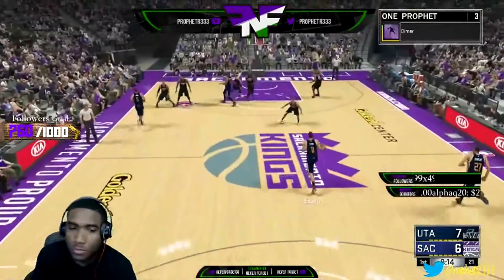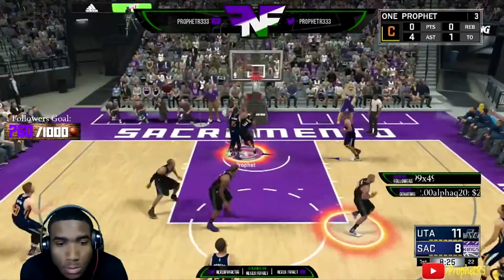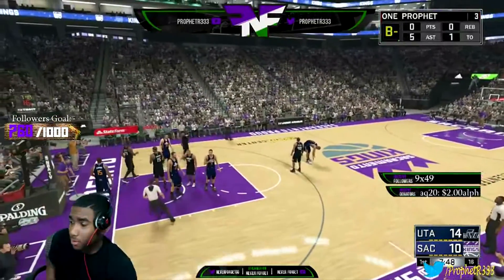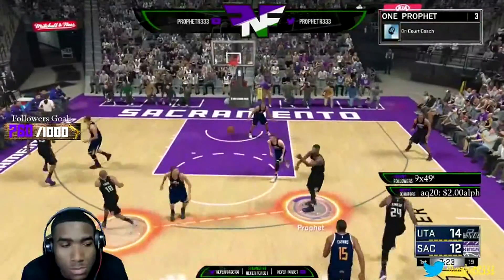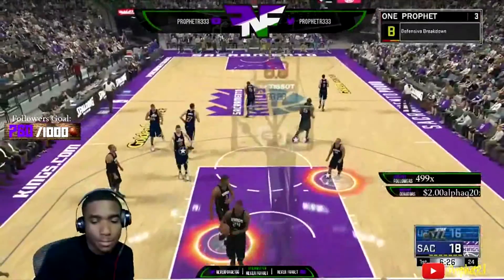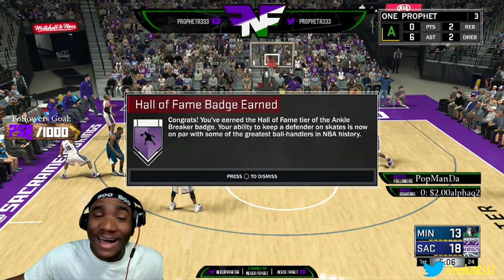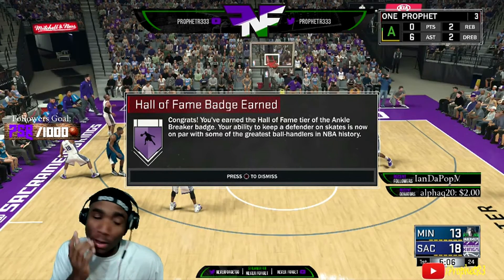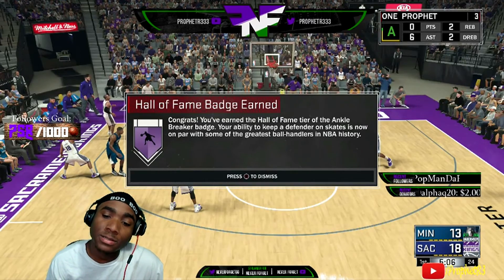NBA2K17 HOW TO GET ANKLE BREAKER BADGE ON HALL OF FAME EASY!!